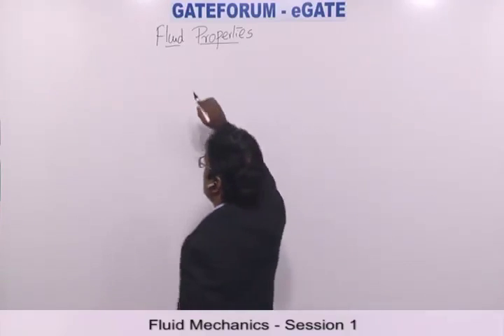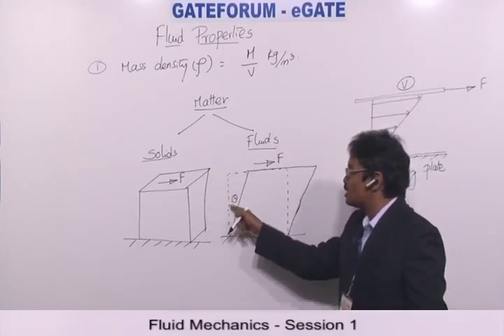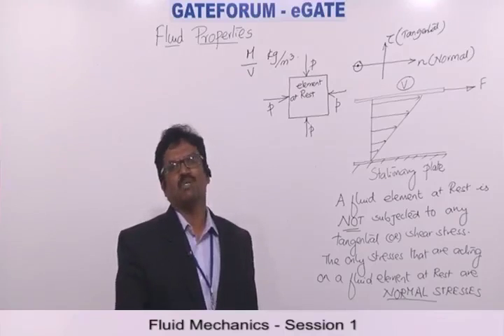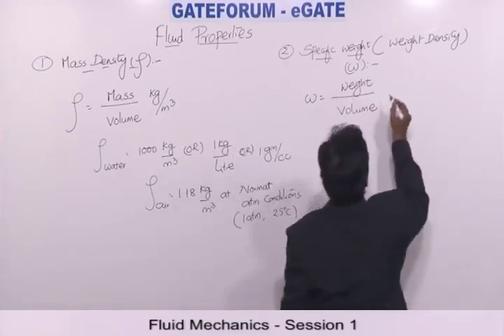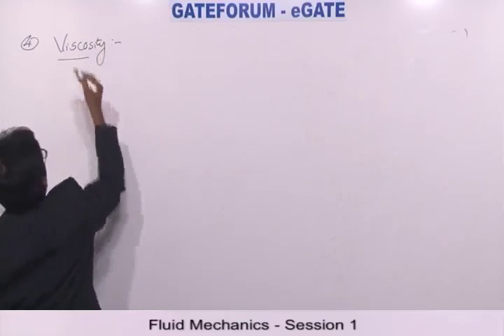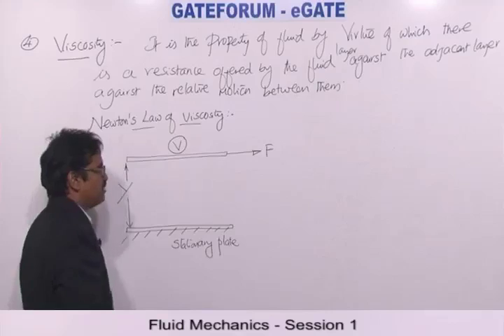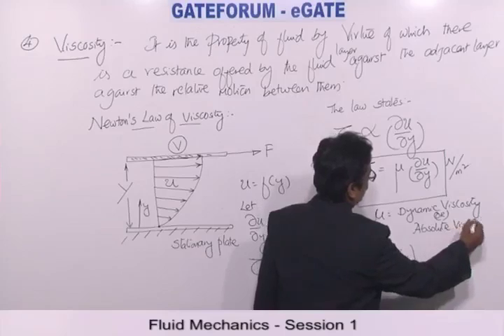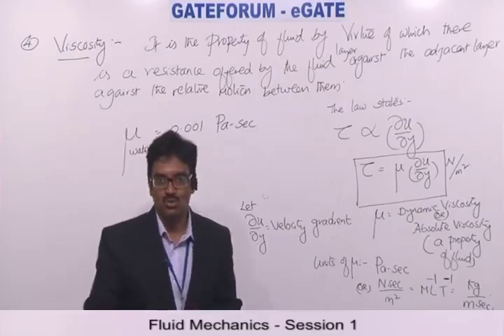GATEFORUM - eGATE Demo Fluid Properties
LIVE ( Internet Based ) Video Lectures covering  the complete syllabus for GATE .